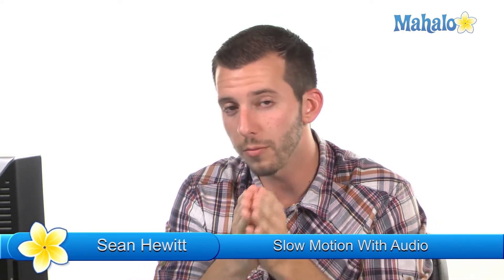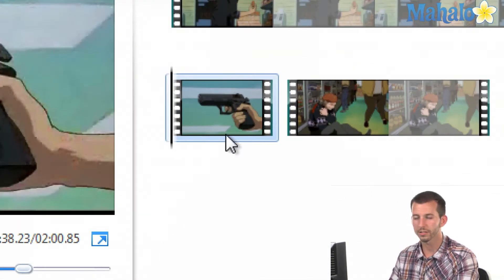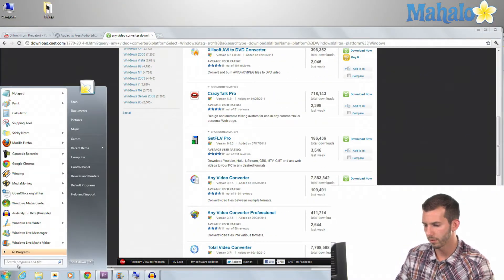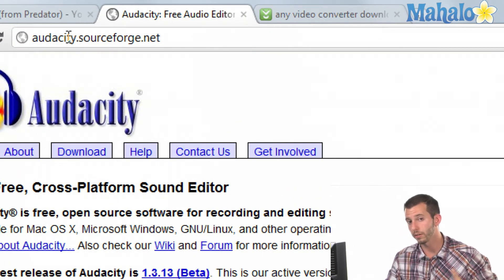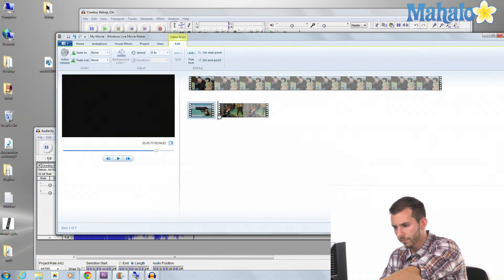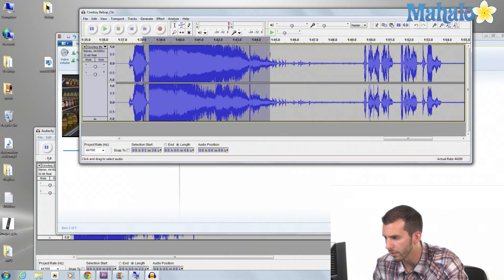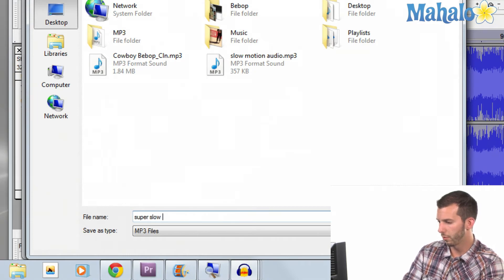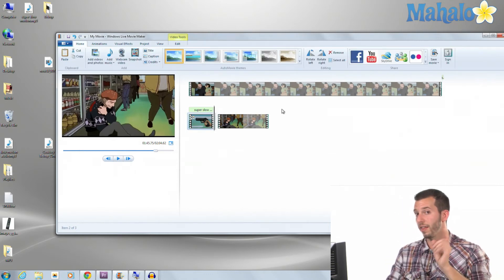How to Keep Slow Motion Audio in Windows Live Movie Maker